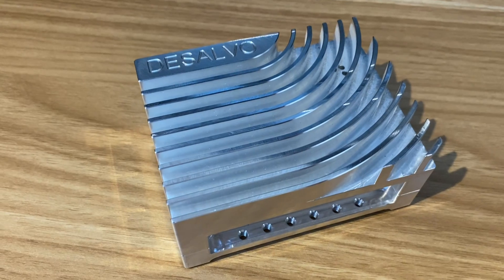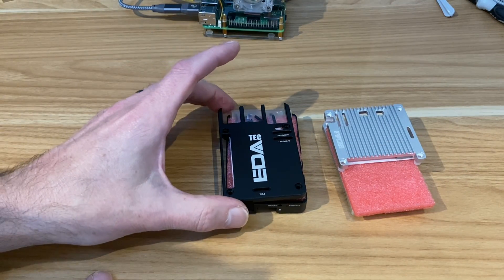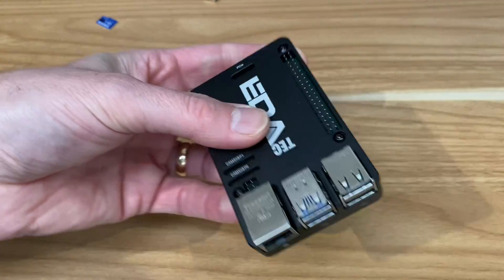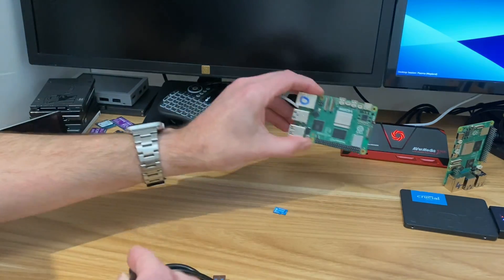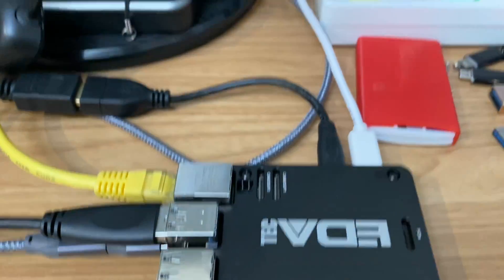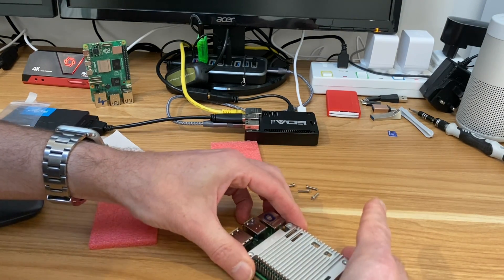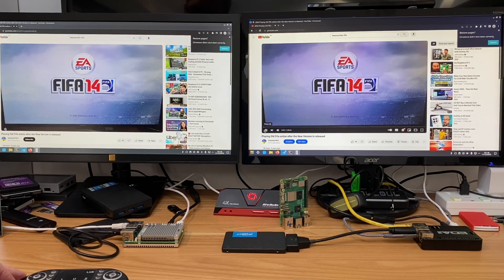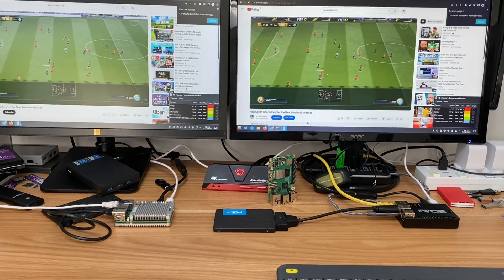Silent Cooling for Raspberry Pi 5. EDATEC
sent to me by Edatec to test

32GB micro sd Lexar
HDMI to micro hdmi
3.5mm audio to usb

My videos